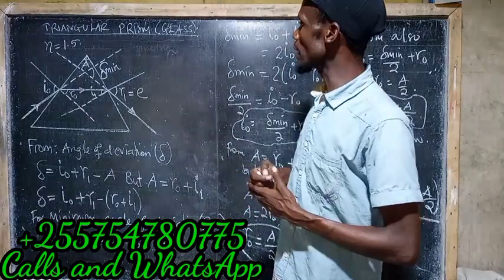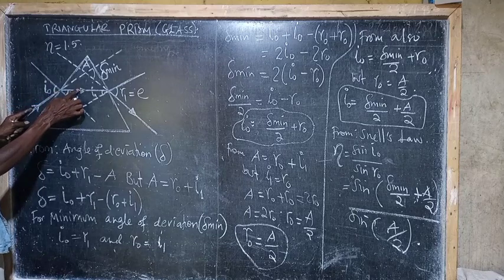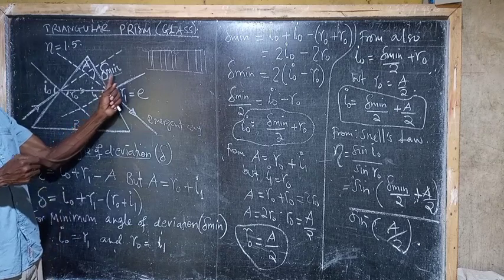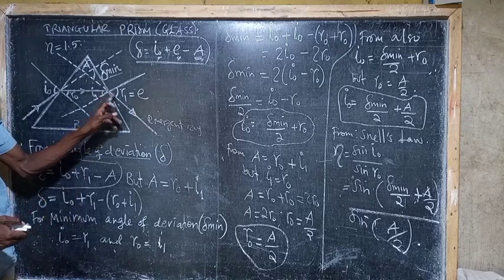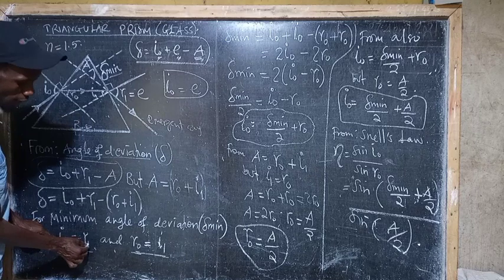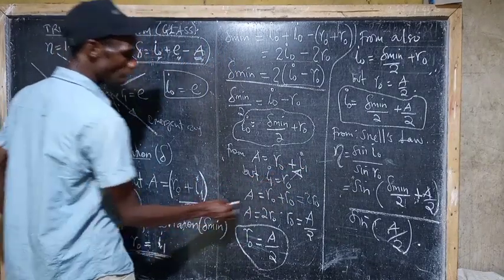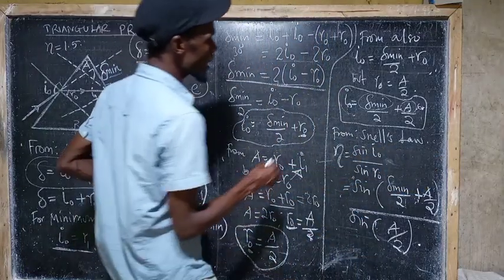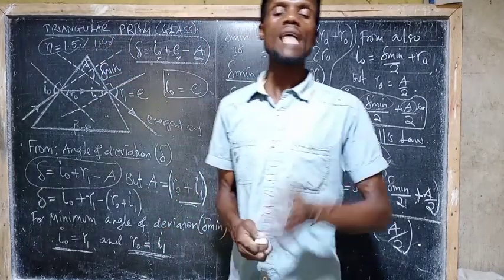REFRACTIVE INDEX OF THE TRIANGULAR PRISM